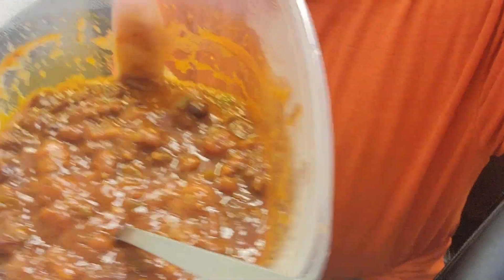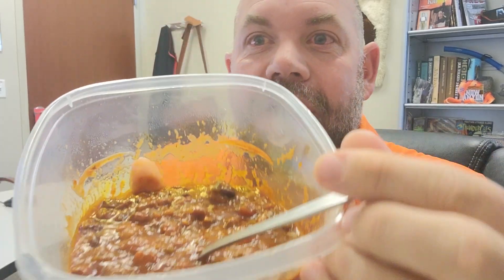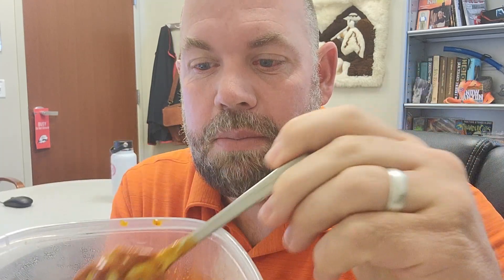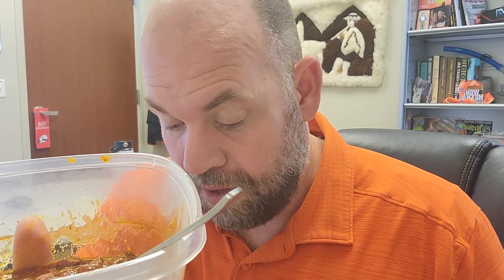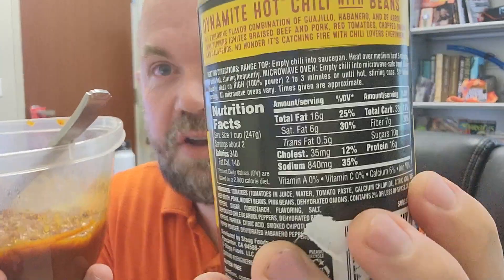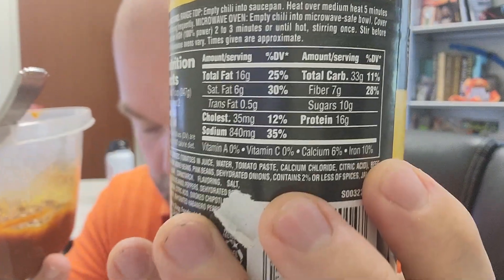Review for Stagg Dynamite Chili with beans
Check this Amazon link for the current price